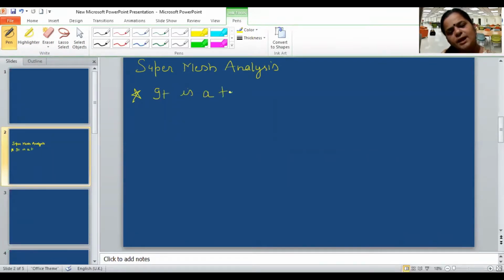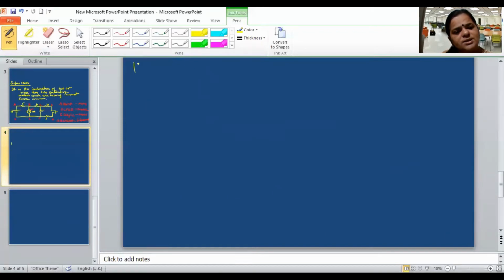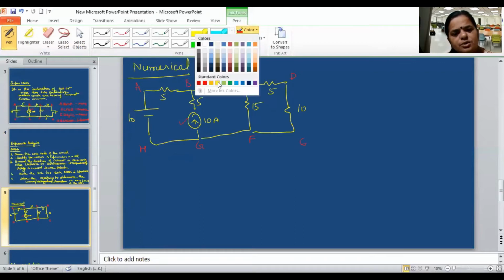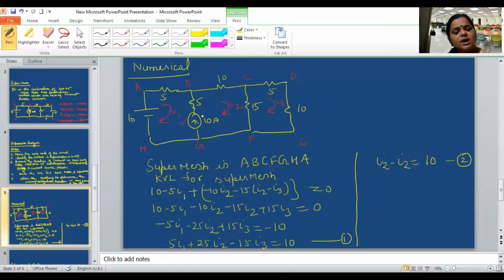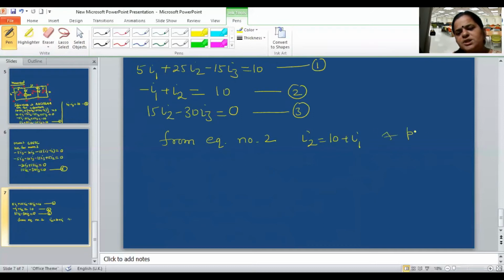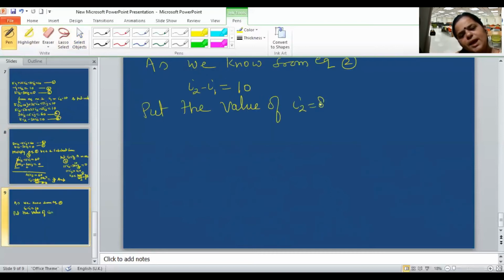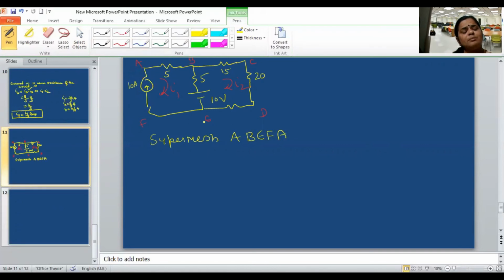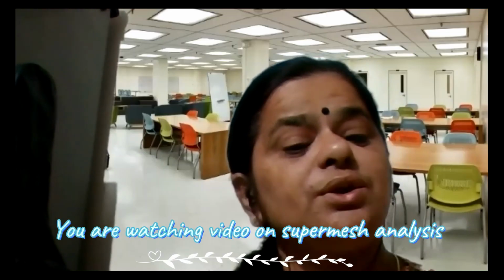Supermesh Analysis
In this video the important technique of network analysis i.e. supermesh analysis is discussed in detail.